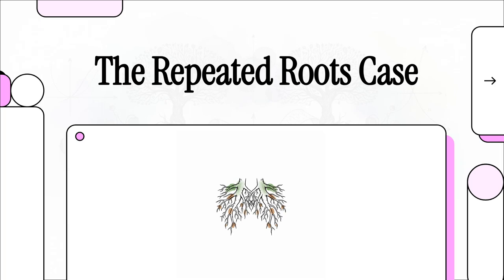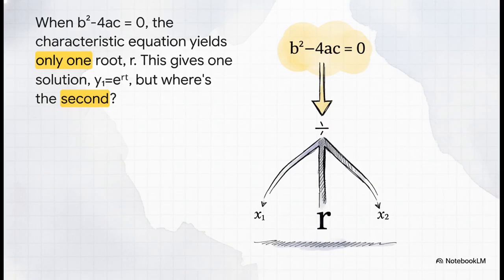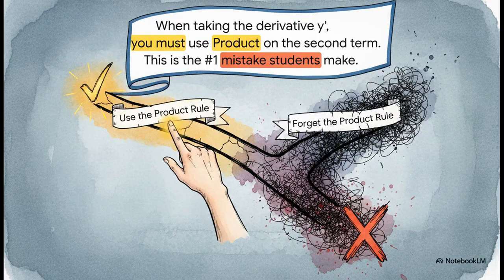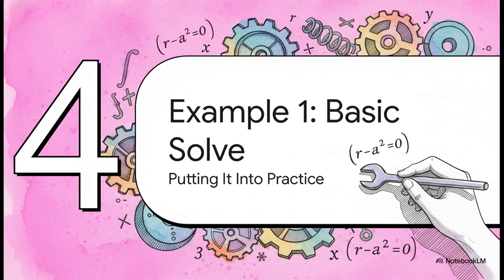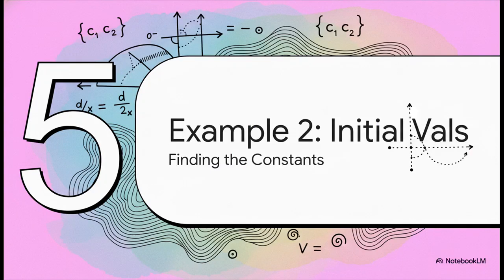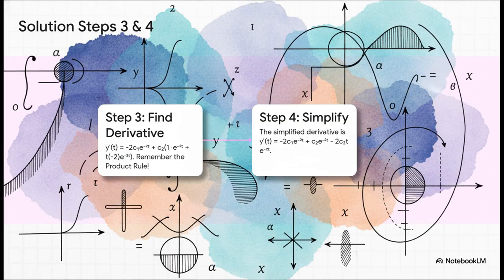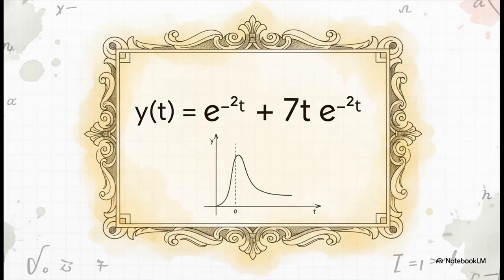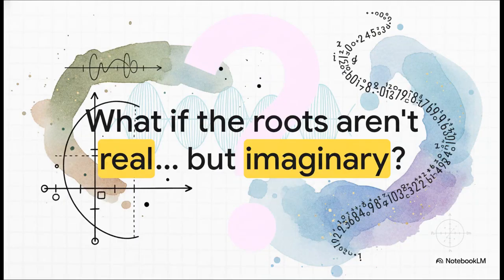Calculus 20.4: Repeated Roots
Repeated Roots — Calculus Study Guide (Section 20.4)

This video provides an educational overview of Repeated Roots, covering the key concepts, formulas, and worked examples from our Calculus course.